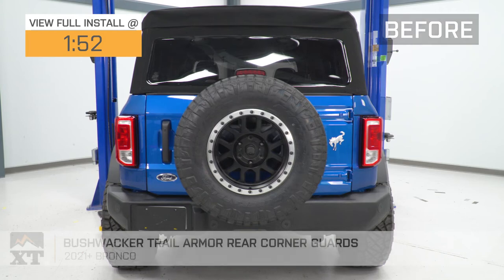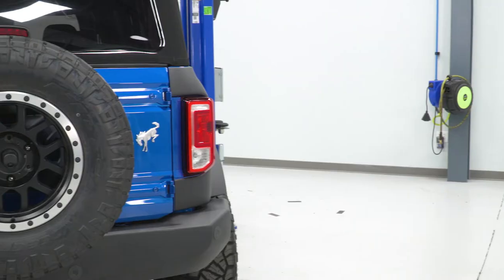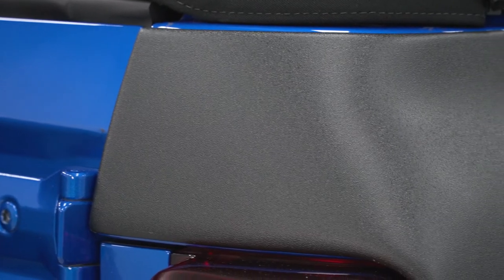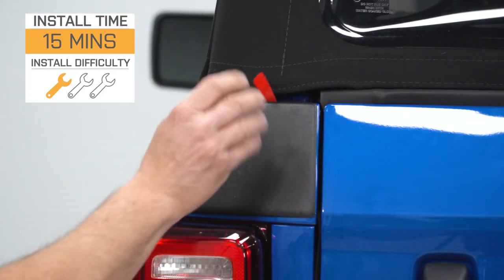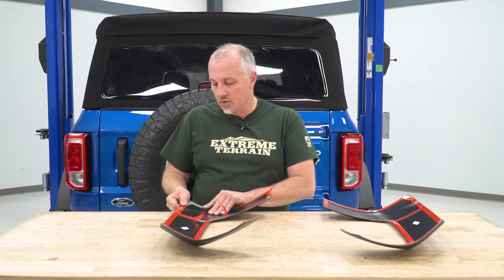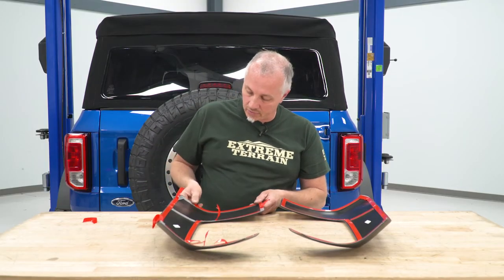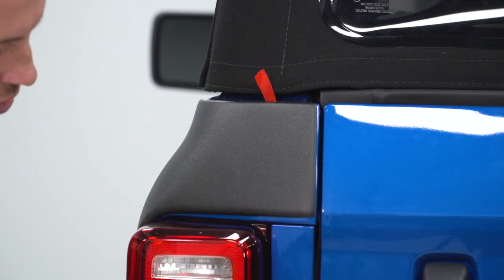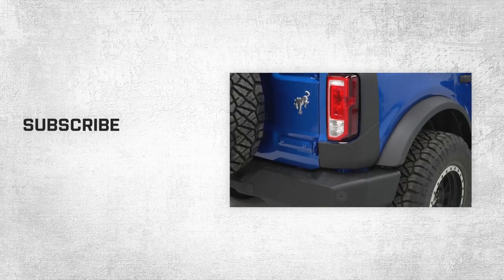2021-2023 Bronco Bushwacker Trail Armor Rear Corner Guards Review & Install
Bushwacker Trail Armor® Rear Corner Covers provide extra protection to the vulnerable rear corners of your Bronco to help prevent dents, dings and scratches. Specifically designed to stand up to the wear and tear of off-roading and trail riding, these Rear Corner Covers will add a bold, rugged appearance to your Bronco's exterior.

Rugged Construction. Proudly made in the USA, Bushwacker manufactures Trail Armor Rear Corner Guards from a tough thermoplastic olefin (TPO) material for rugged durability. Completed in a UV treated, textured black finish, these Rear Corner Guards will look great for years to come.

Simple Installation. No drilling or permanent modifications are required for installation. This set of two Rear Trail Armor Rear Corner Guards are designed to simply install with the supplied clips and 3M double-sided automotive bonding tape. Installation is quick and should only take about 15 minutes to complete.

Application. These Bushwacker Trail Armor Rear Corner Guards are designed to fit 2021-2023 Ford Bronco models. Driver and passenger side are included.

Review - 0:00
Install - 1:52